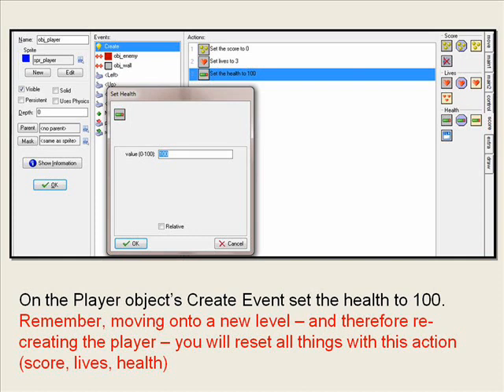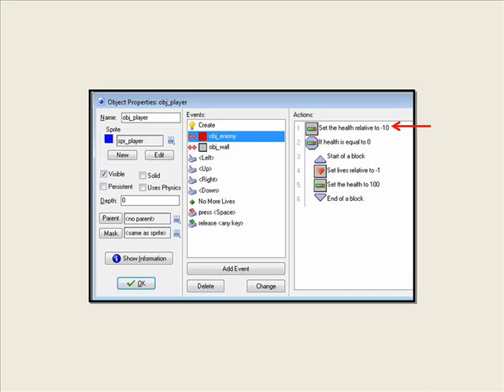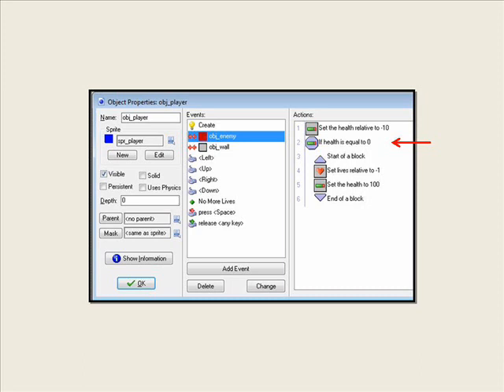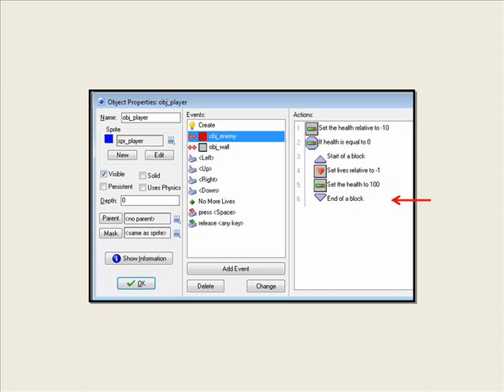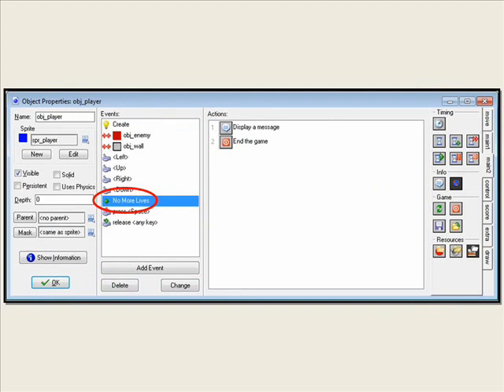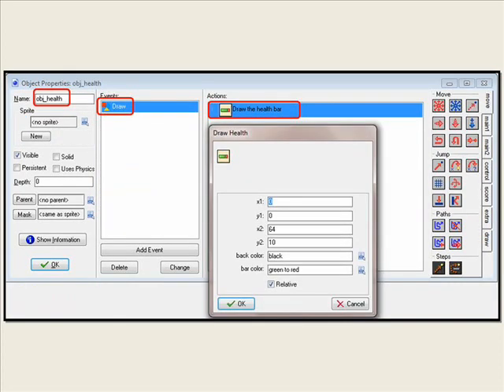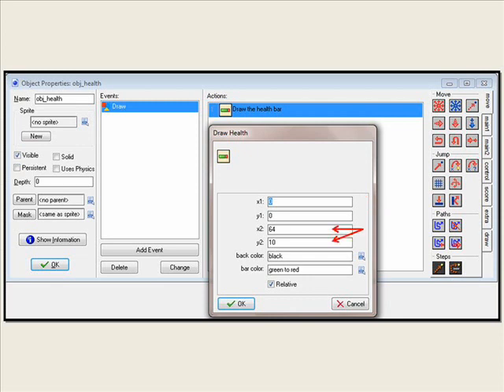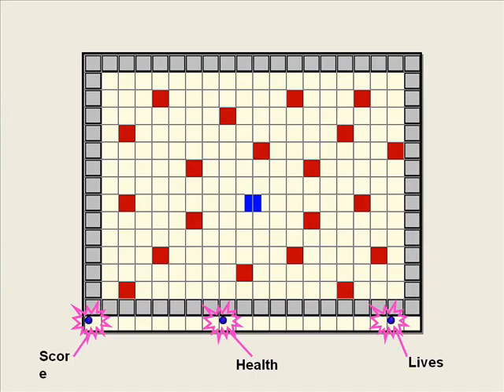Using player health in Game Maker Studio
Setting health and reducing it - can be used in conjunction with lives. Created for my students studying BTEC. Apologies for typos, they're driving me nuts but I can't spare the time to fix them. Just shows, kids, you should proof read your work at every opportunity!